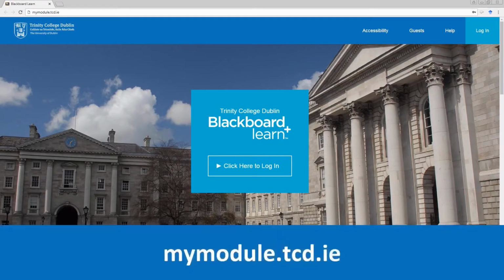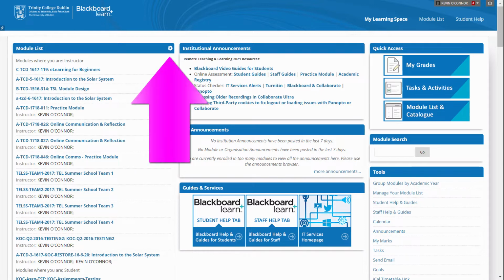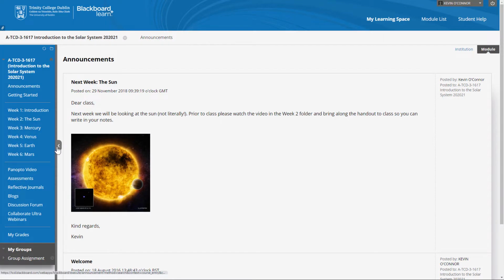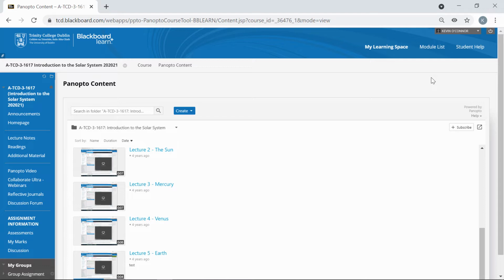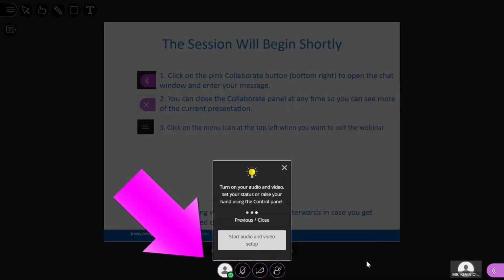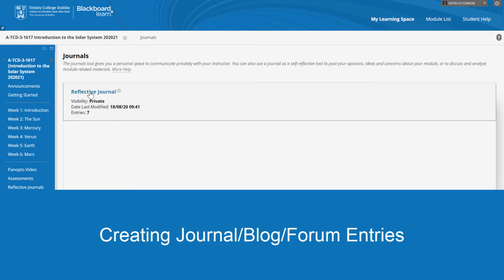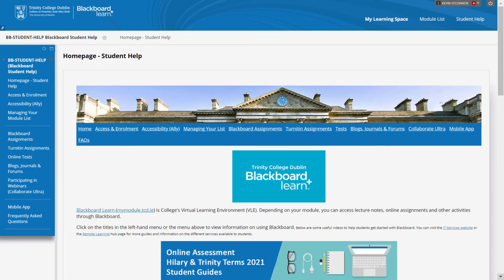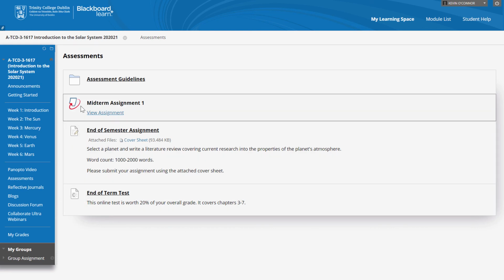Introduction to TCD Blackboard (mymodule.tcd.ie) for Students - 2021/22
This video gives an overview of how Trinity College Dublin students can access and navigate mymodule.tcd.ie (Blackboard). Click on ‘Show More’ below to view related videos and links.

0:00 Logging in to Blackboard
0:15 Navigating Blackboard
0:54 Customising your module list
1:36 Browsing module content
1:54 Accessing recorded lectures
2:16 Resolving Panopto logout issues
2:34 Using Collaborate Ultra
2:51 Resolving Collaborate loading issues
3:28 Accessing older Collaborate recordings
3:50 Submitting online assessments
4:14 Using the text editor & adding images
4:57 Using the Blackboard app on iOS and Android
5:31 Accessing further Blackboard guides & support

For more details on accessing Blackboard and your College username and password